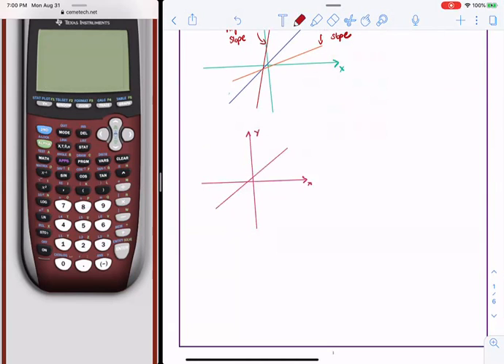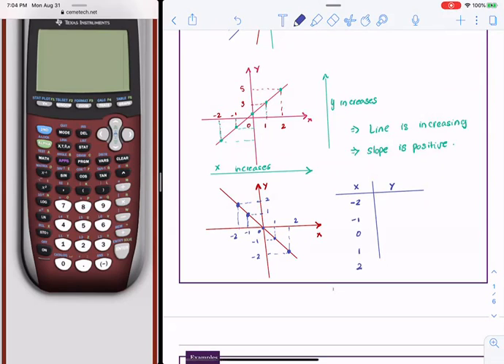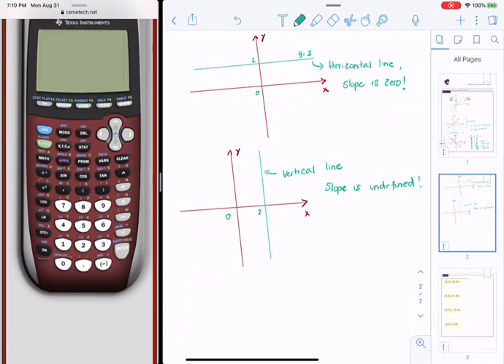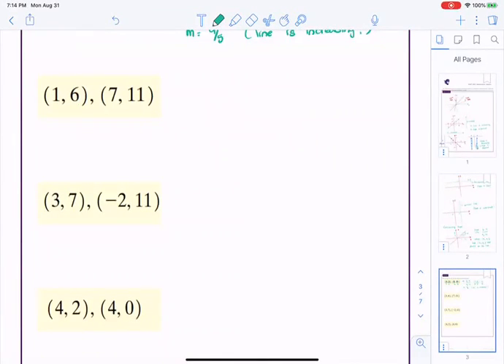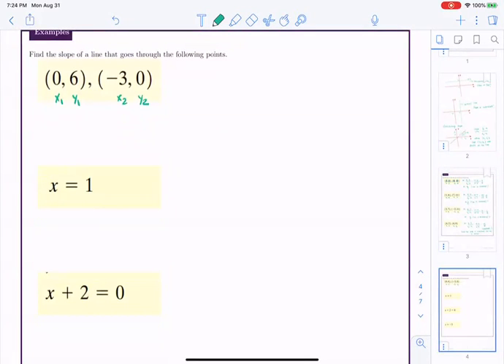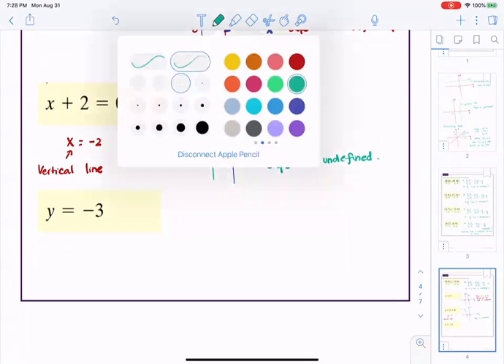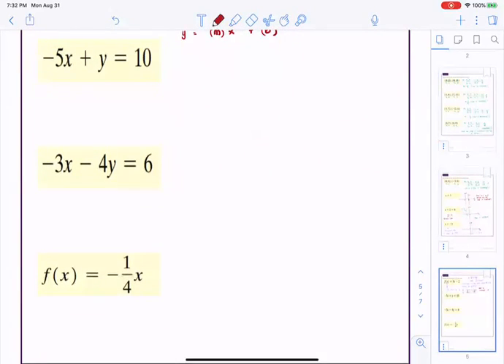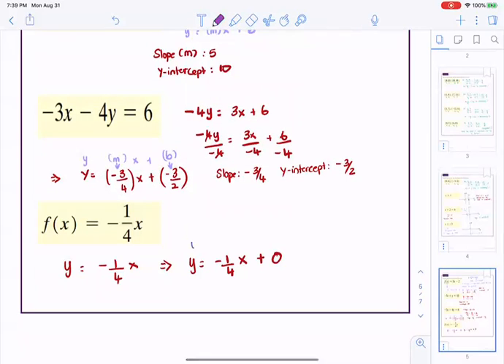Slope of a Line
Examples on finding slope of a line.